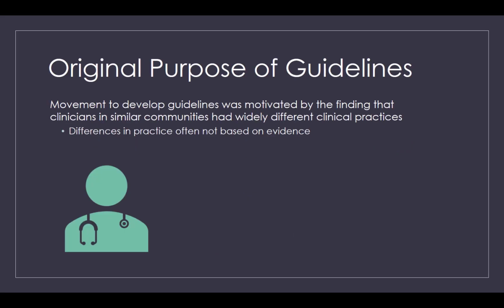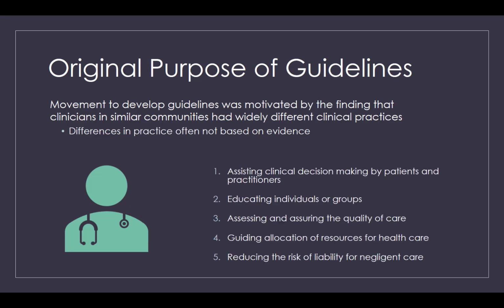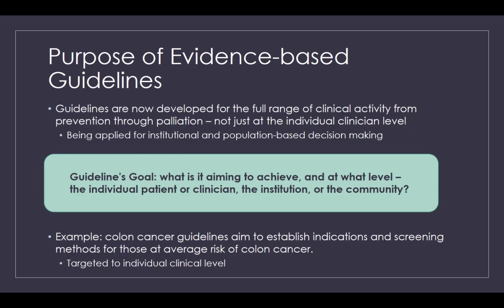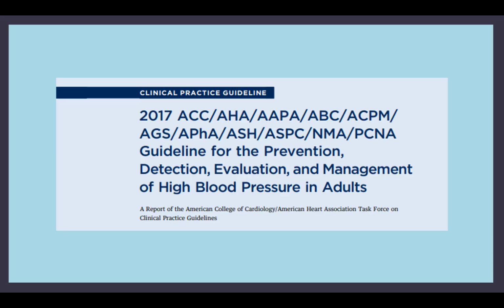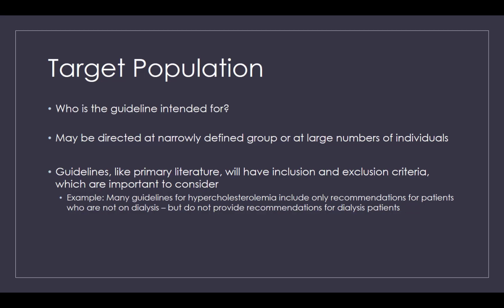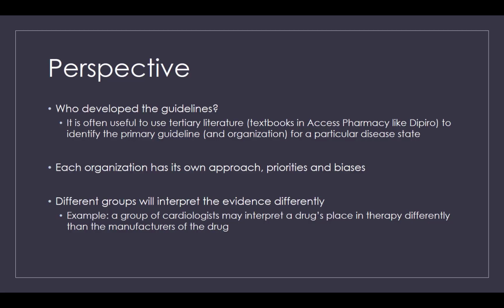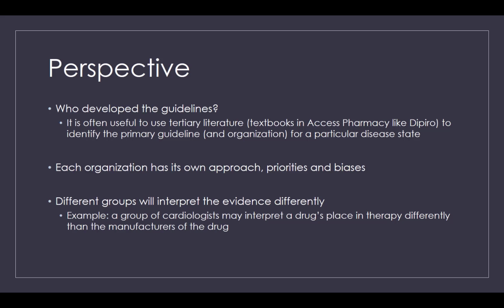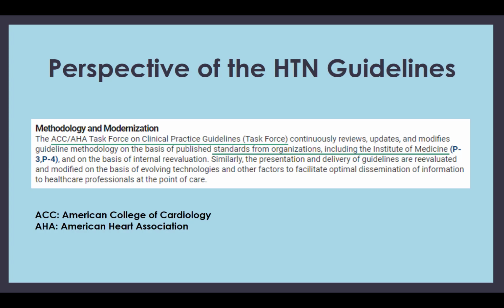Clinical Guidelines Part 1